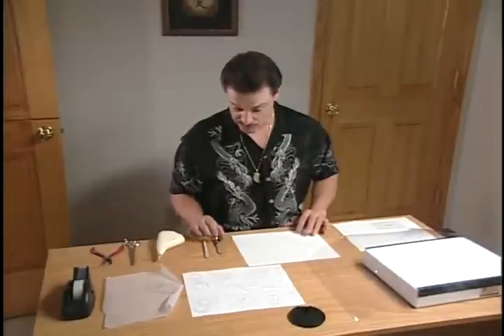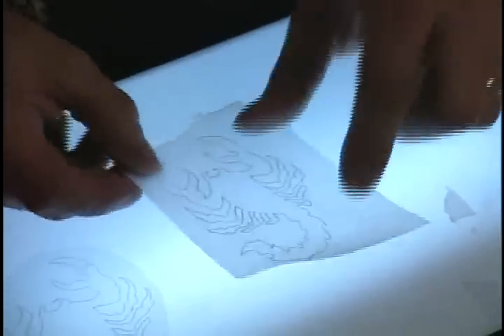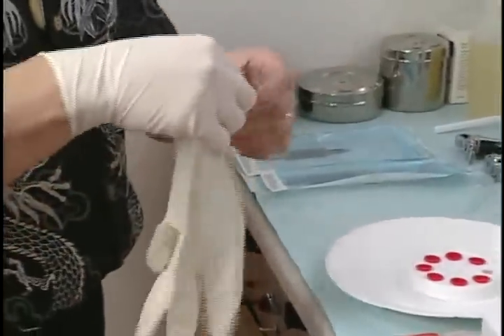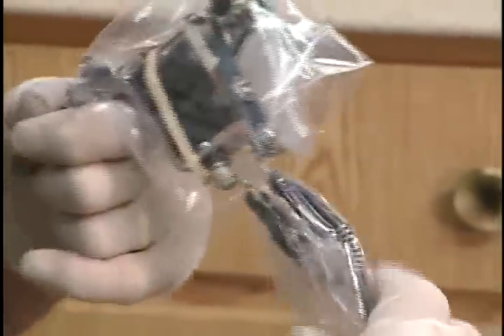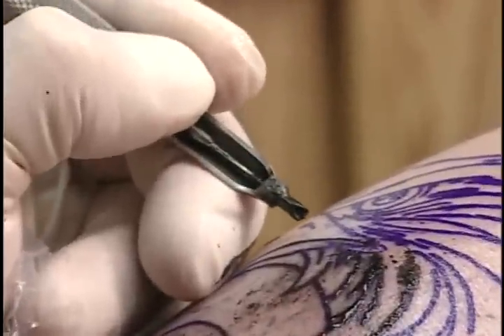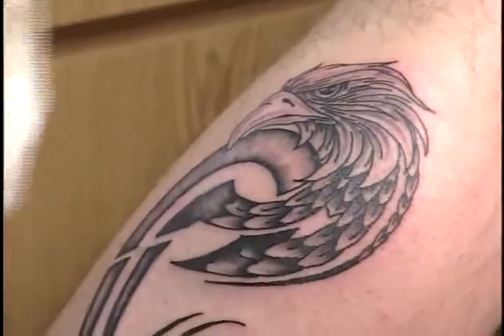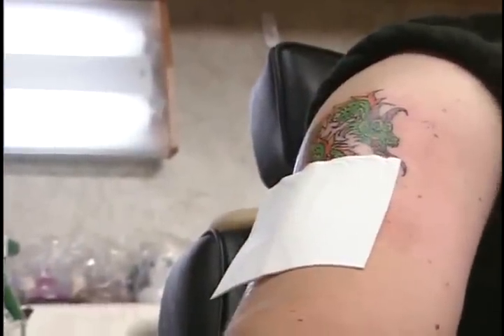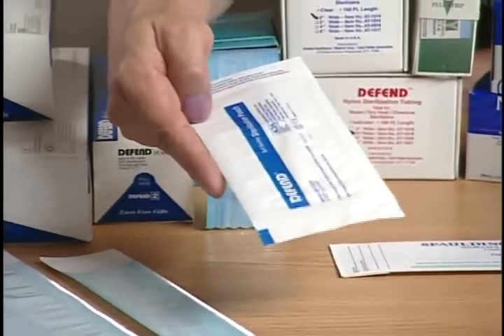The Art of Tattooing